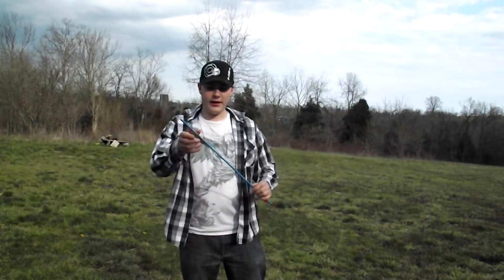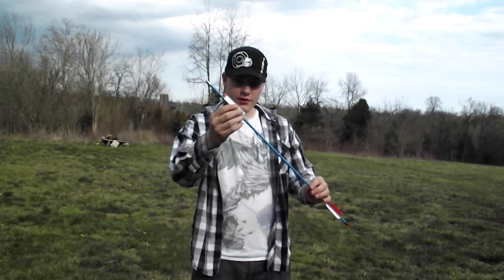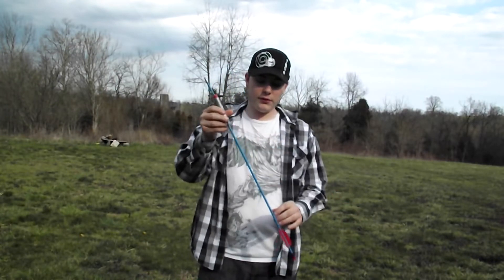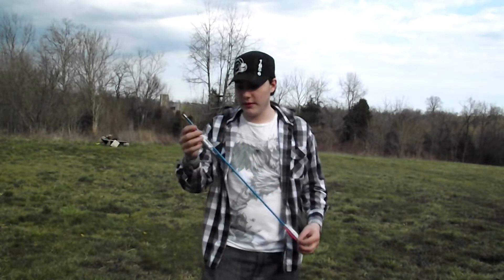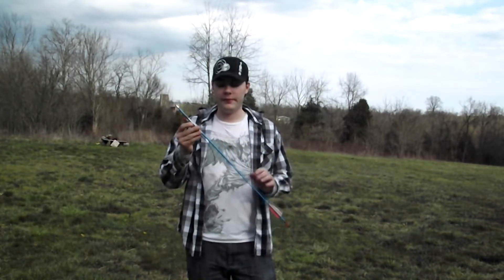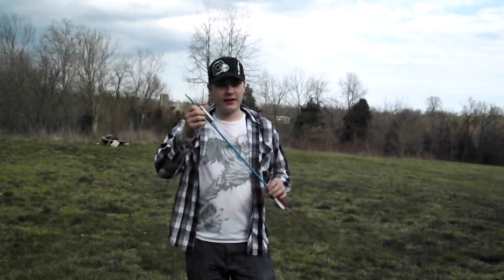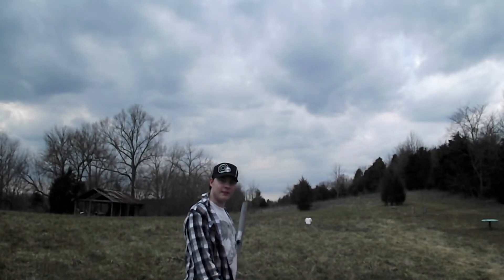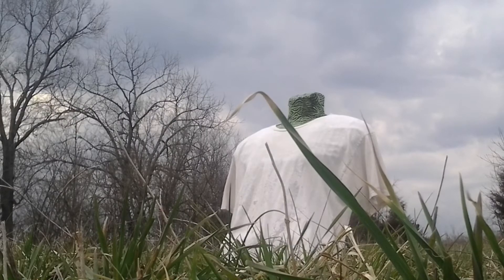ROCKET ARROWS!!!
testing the firing capabilities of the rockets used in the ancient korean weapon called the Hwacha.